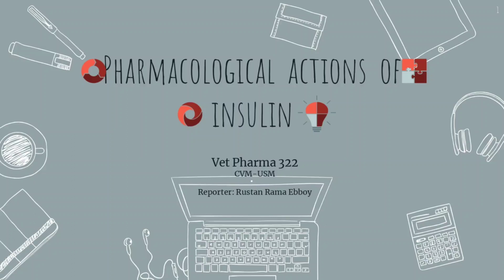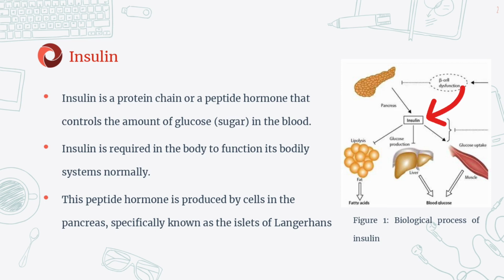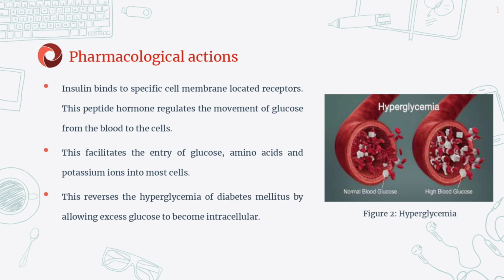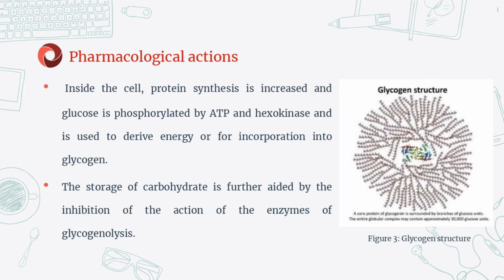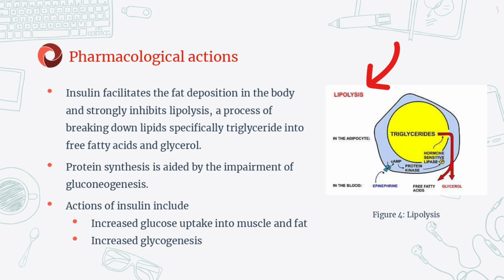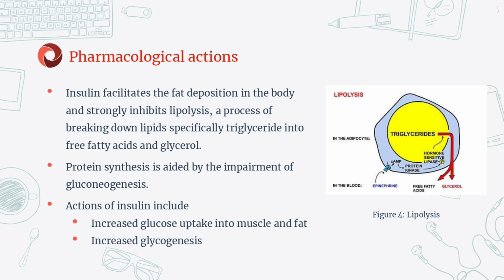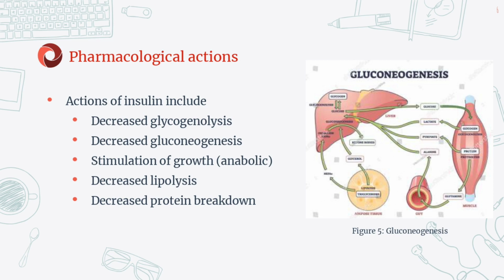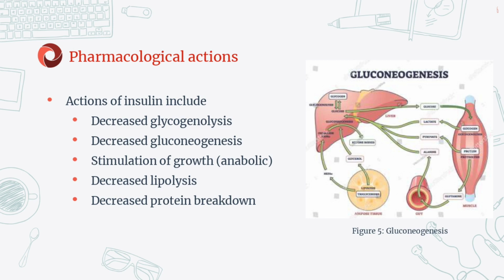VET PHARMA 2 | Pharmacological Actions of Insulin | Module 23.4 (Student Output)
In this video, the group of Mr. Rustan Rama Ebboy, 3-DVM students, discuss the pharmacological actions insulin.